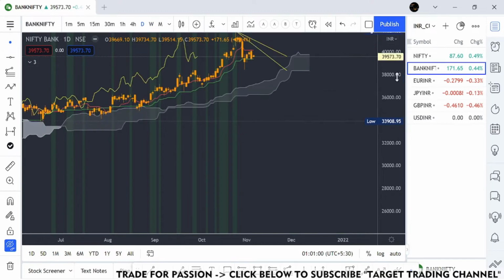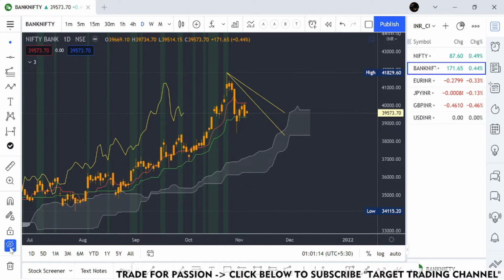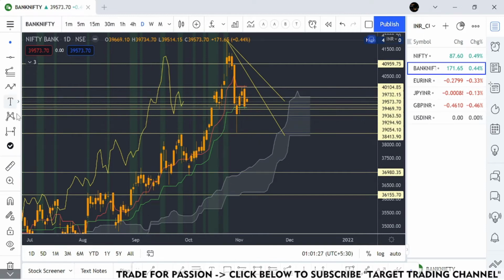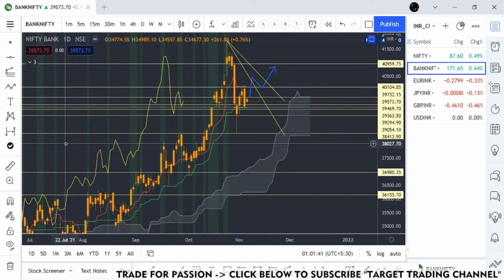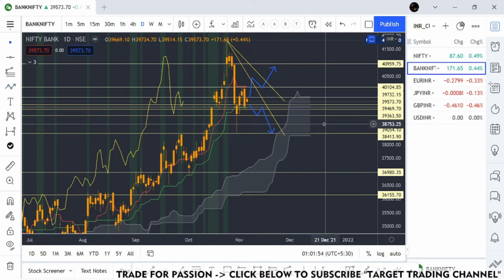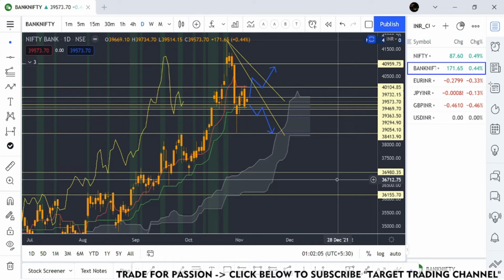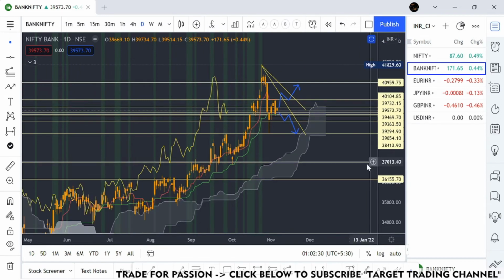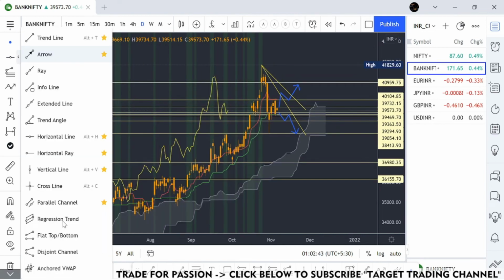BANK NIFTY WEEKLY ANALYSIS | NSE | BANK NIFTY PREDICTION BANK NIFTY ANALYSIS | DATE 07-11-2021